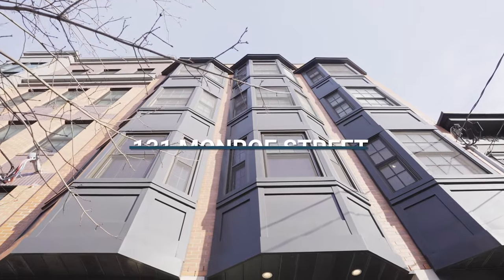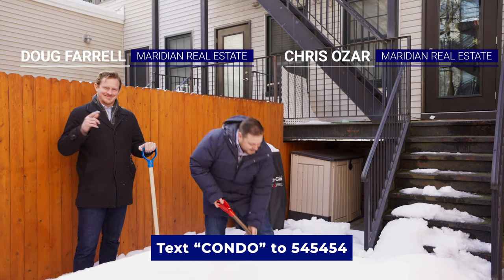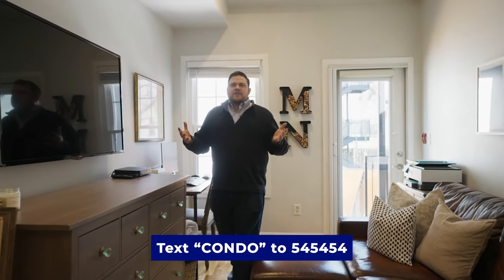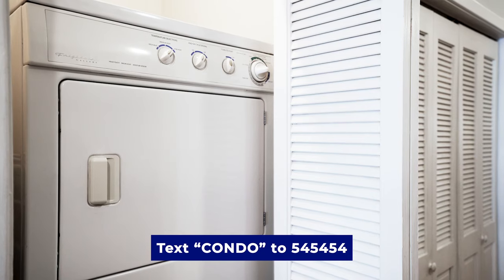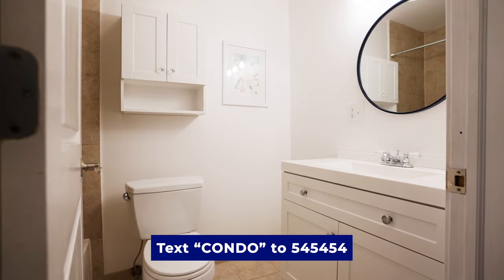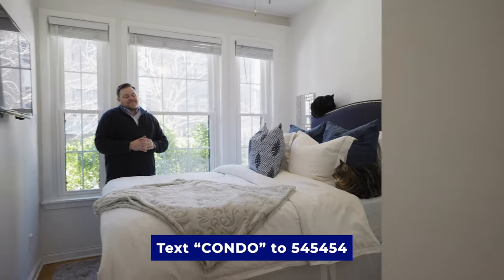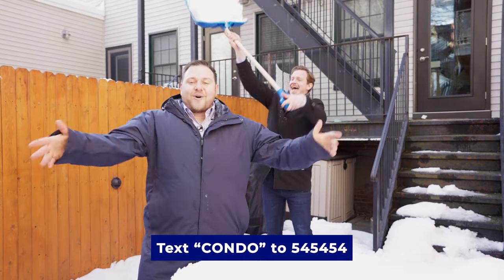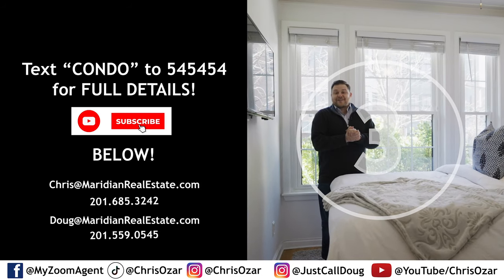Living with Outdoor Space Near the Hoboken Path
PRIVATE BACKYARD!! Sophisticated luxury awaits you in this Hoboken dream home! Located downtown near the PATH, this beautifully appointed parlor level 1 bedroom 2 FULL bath condo has central air, hardwood floors throughout, and washer/dryer in unit! The gorgeous kitchen features 42" maple cabinets, granite counters, custom wine fridge, and Whirlpool SS appliances.  The private backyard is perfect for entertaining and ample storage downstairs complete the home.  Ask about PARKING option!

My name is Chris Ozar. I own Maridian Real Estate in Hoboken, New Jersey and I love selling real estate.

🤔 Thinking of Buying or Selling a home in Hudson County? Let's Talk!

Chris Ozar
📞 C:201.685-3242